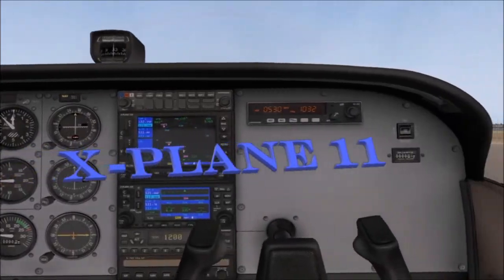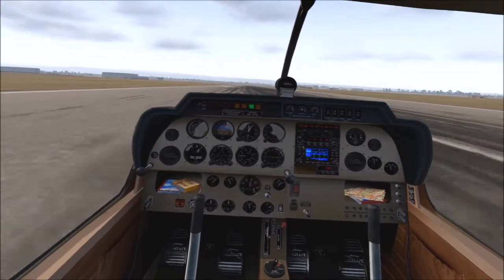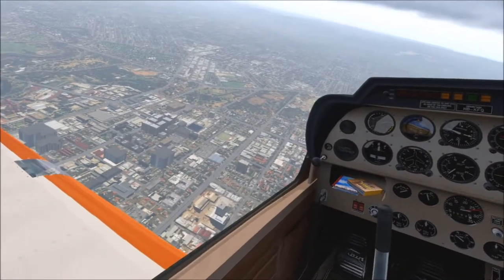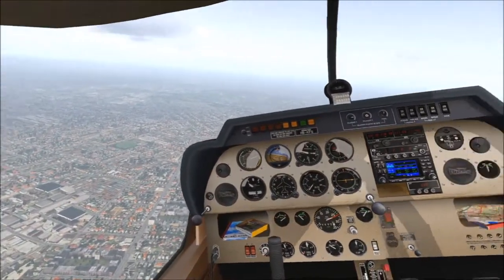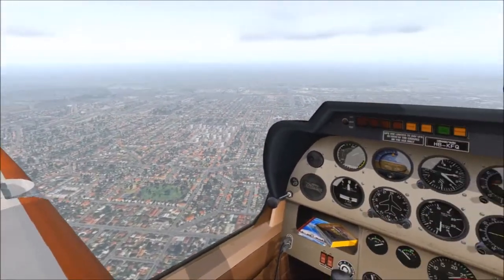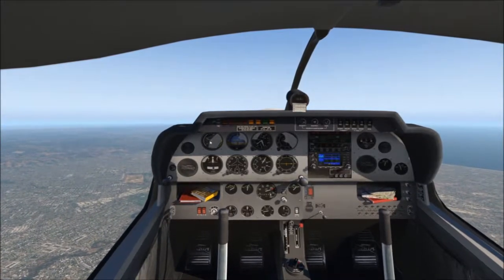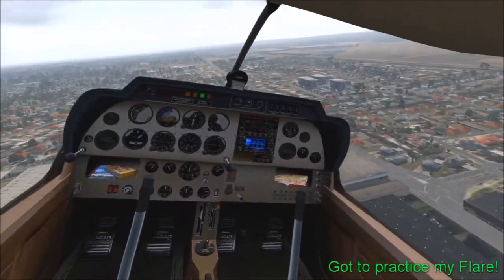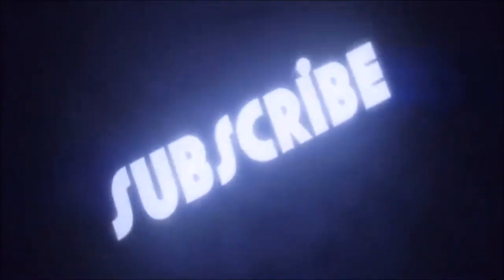X-Plane 11 Free Aircraft Review : XPFR Robin 400 / Aerobask Robin 401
If your looking for X Plane 11's best freeware aircraft then this one is a fantastic start.
FREE GA aircraft like this Robin 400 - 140 by Cedric Dufour and its cousins are a great options. Come along as we give it a short flight and test its spin characteristics from Adelaide INT (YPAD) to Parafield (YPPF) with some sightseeing.

Enjoy this very Interesting flight in this great aircraft by Cedric Dufour from the web site.
More to be found there! Please go visit!

01:40 Taxi to take off
03:00 Take Off
04:40  Adelaide City Skyline
10:27  Real Life Spin in a Robin (video)
11:49  My Spin in the Robin
12:50  My second Attempt Mmm Not so good! AAAhhhhh
14:10  Final Approach and Landing at Parafield